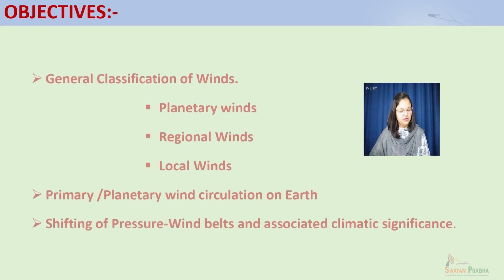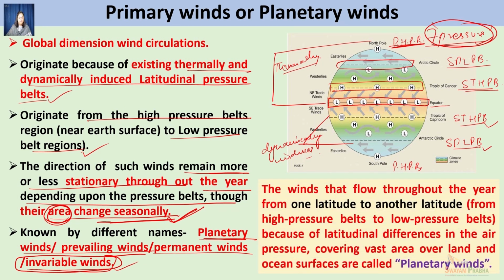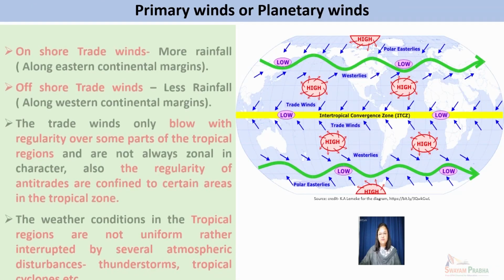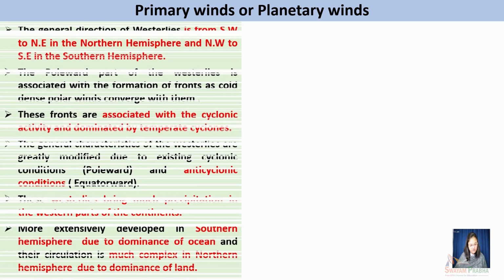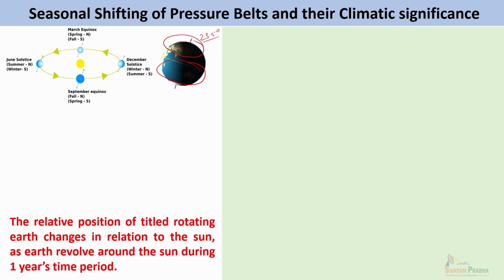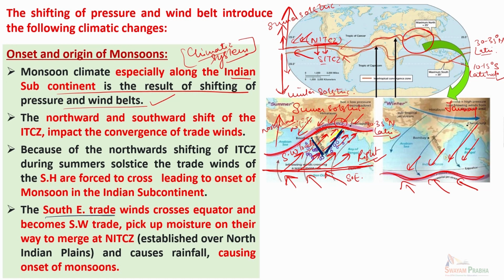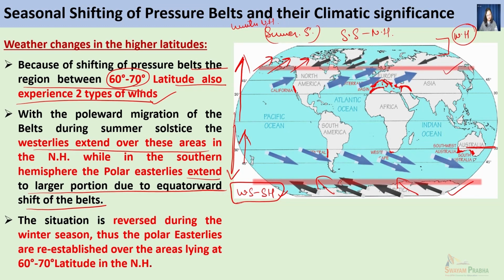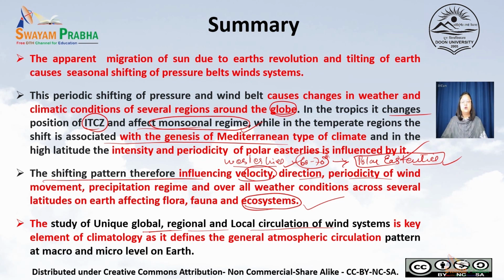Wind System Classification and primary wind circulation